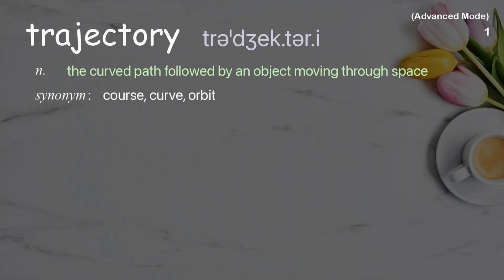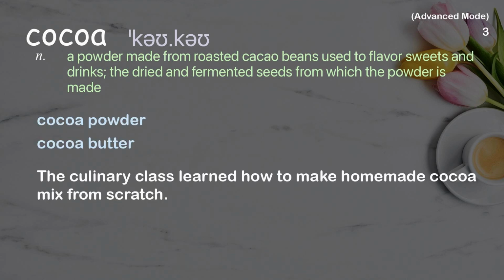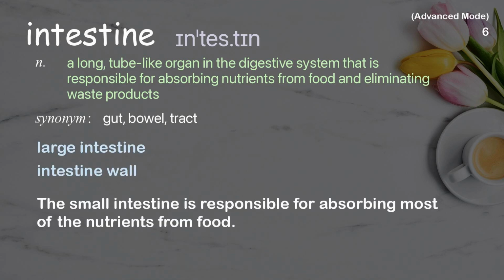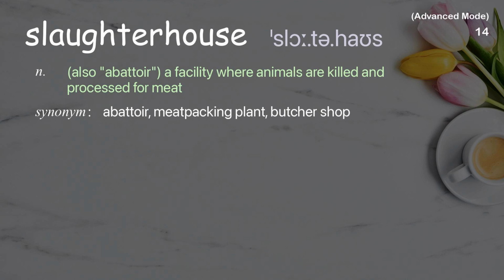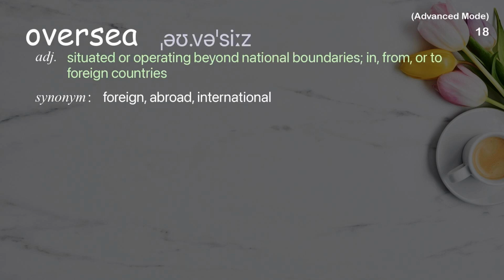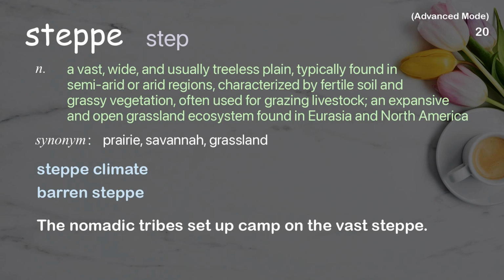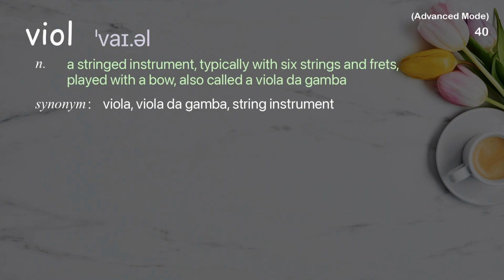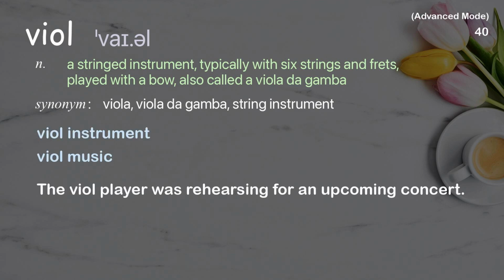43 Advanced Academic Words Ref from "Auret van Heerden: Making global labor fair | TED Talk"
■PLEASE NOTE

■Reference Source
Auret van Heerden: Making global labor fair | TED Talk